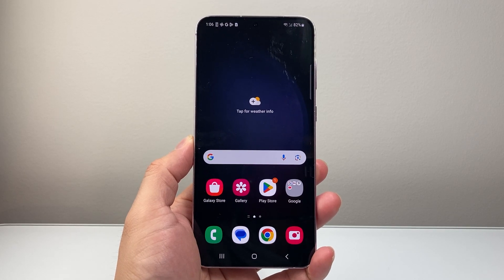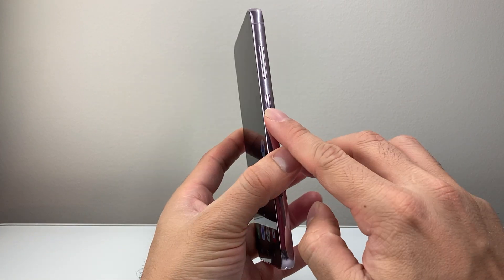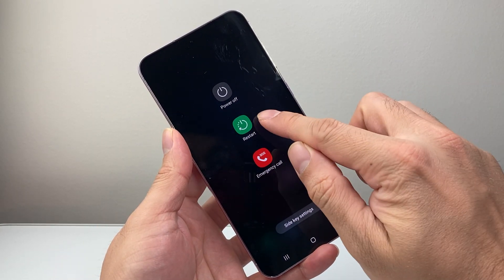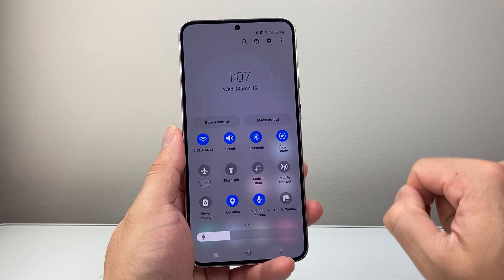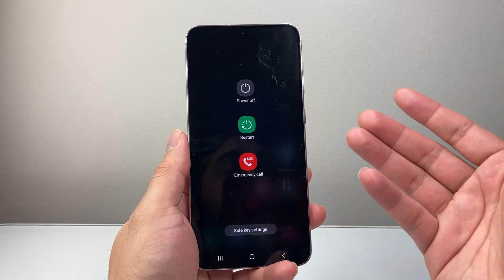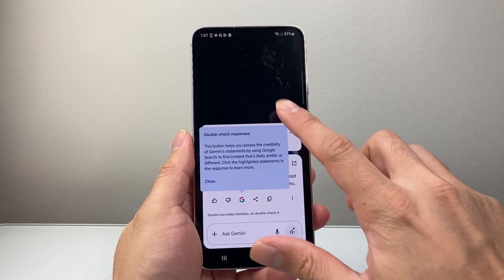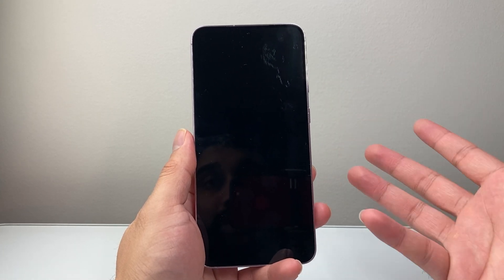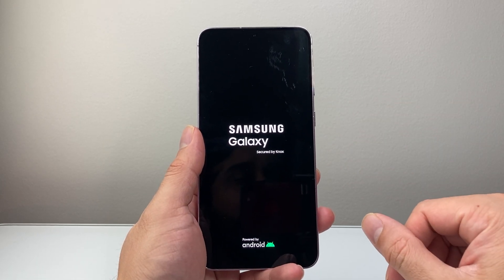How To Reboot Android Phone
Here's how to reboot an Android phone!